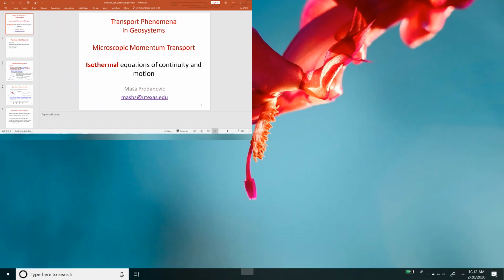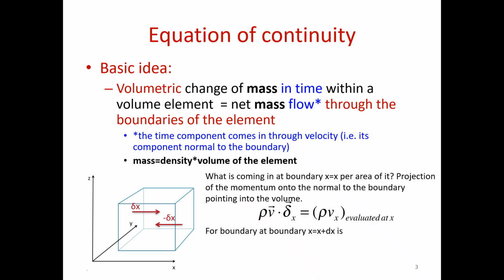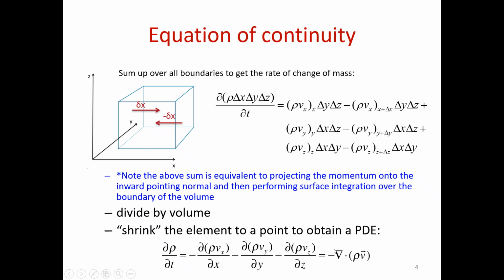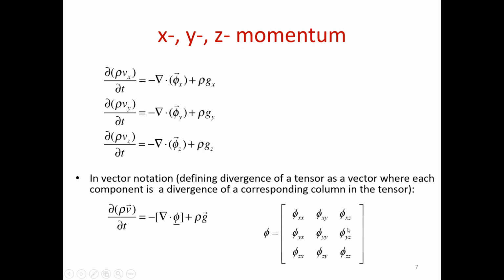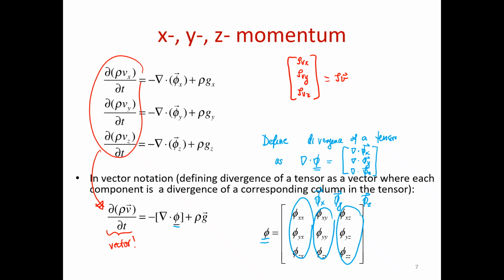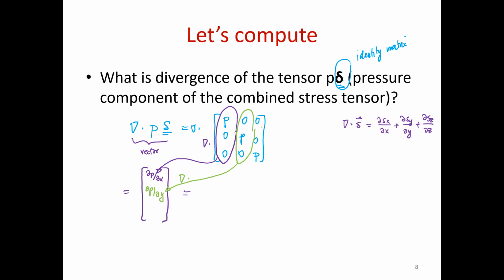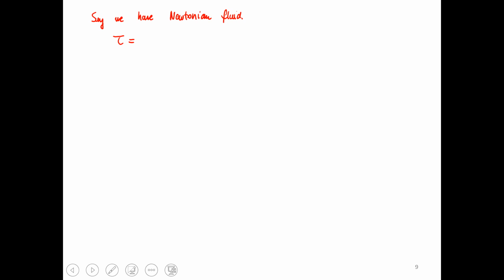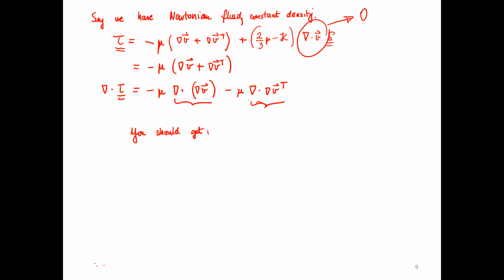PGE322K Transport EquationOfContinuityAndMotion 2020 02 28